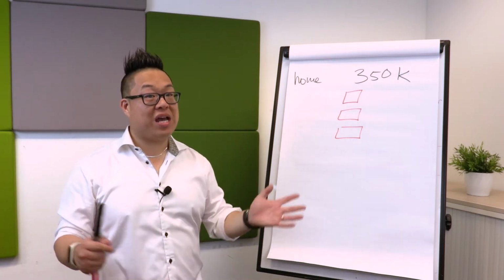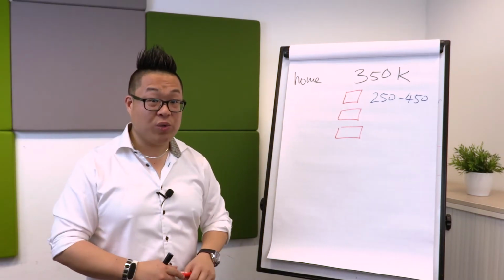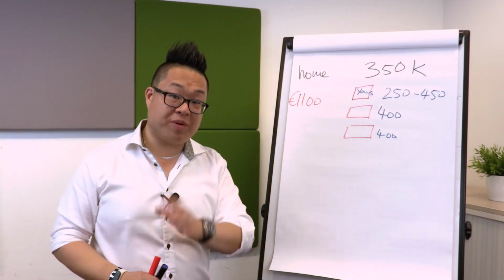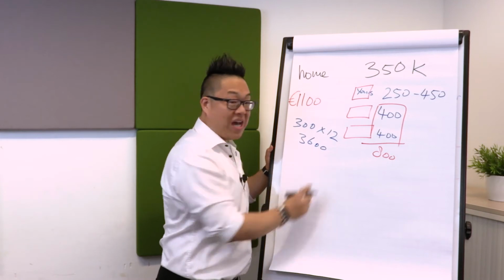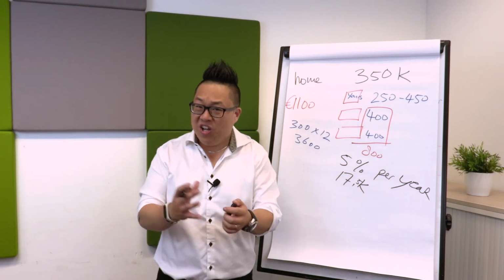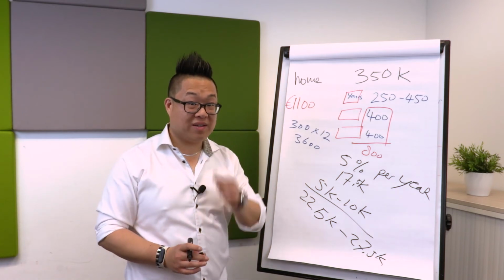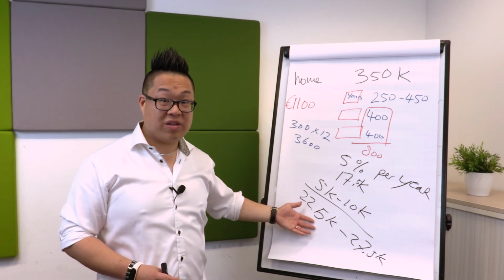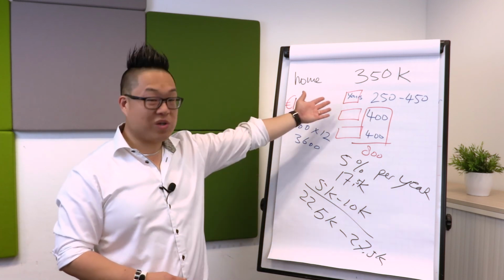Starter real estate investor How to rent out an other room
Buying a home, and renting out the other room. this is how you calculate that!

Before I became a professor, I had to study myself, I’ve been a student myself. I’ve lived in a student home myself. I’ve lived in a room of 100 square feet, which is kinda similar to 9 m2.. as a student.
I’ll tell you this, it’s horrible.
Then again.. you only sleep and study there.. spend most of your time, when you’re not in the university.. well, this is why, studying in the university library was a better option. At least for the space
But, I got sick of that.. I wanted to have my own place
So.. I got myself a home.. and I rented out the other rooms.
Let’s run the numbers.
Purchased a home for about 350k
Mortgage for the home, is around 1100 euros per month. Since I will be living in the home myself, the interest rates for the mortgage is different. And I hardly need to do a downpayment, only somewhat like 2% but hey.. that’s neglectable.
Now, I could live in this home for 1100 bucks per month.
But I had 3 rooms to spare.. so, instead.. I just rented out these other rooms.
For 400 bucks each. Meaning, I was making 1200 euros per month on rent.
If you don’t mind living with other people in one home, and you have the option to do so. Living together with other people bring a lot of pros, as you will never have to be alone , if you don’t like it.
And if you want your alone time, you can retreat into your own room.
In my case, I would be making money and living free in my own home.
But if you can’t, let’s pretend you only have 2 spare rooms, you would still be making 800 euros per month, meaning your bills would decrease a lot more already. So still a good deal. Having others to pay for your bills.
Now, if we continue with the 2 spare rooms, you might think you’re paying 300 euros per month to live in your own home, and that’s correct up front
But don’t forget the equity of your home also grows per year, with about 5%
And not only that.. how about your mortgage you’re paying off, each year. With about 10k per year.
So after 1 year. Your home is valued 5% more, is 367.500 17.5k extra, and with the mortgage being paid off, that’s another 10k
So in total, you’re getting 27.5k per year in equity and mortgage growth.
And you’re only paying 300 euors per month. To be exact, you’re paying 3600 euros, to get 27k in value growth, just because there are 2 other people , helping you pay and increase the value of your home.
So, as a real estate investor, absolutely good deal!
For your money 3600 euros input annually, you’ll get 27k value, that’s 13% ROI. Absolutely good deal.

I am a Wealth Coach, here in the Netherlands, and operating in English speaking countries. I work with entrepreneurs who understand how to learn to make money and want to invest their wealth.

Want to learn how I invest my money. Learn to invest in stocks yourself, check out my best-selling course.

Get my latest book, How to Invest 2 Minutes and Make Money on The Stock Market

Curious to my equipment:
Camera: Canon XC15
Microphone: Shure FP Wireless
Tripod: Manfrotto
RingLight:
Mobile Mic:
Samson Mobile Mic Wireless